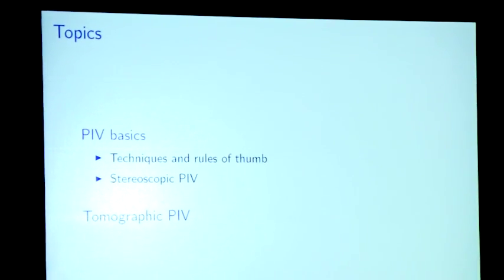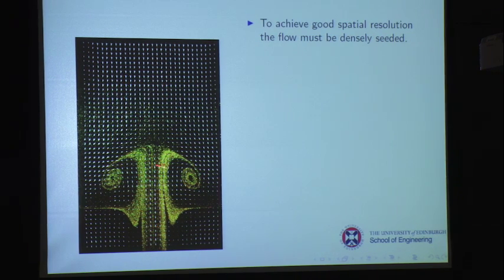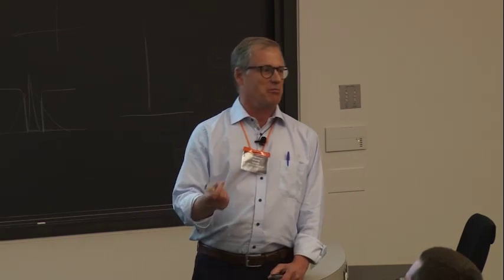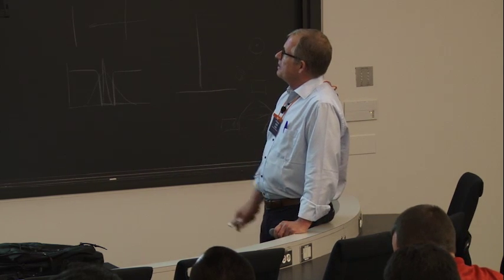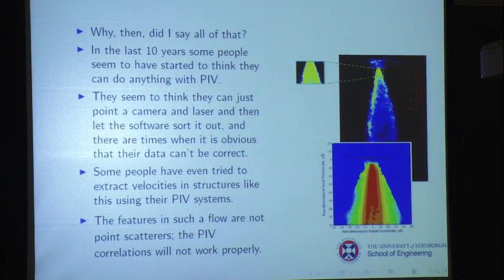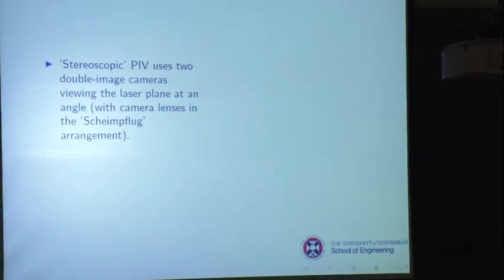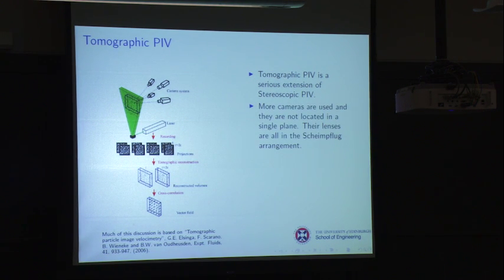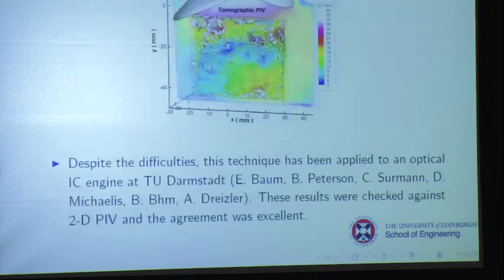Advanced Laser Diagnostics in Combustion Research, Linne, Day 2, Part 2